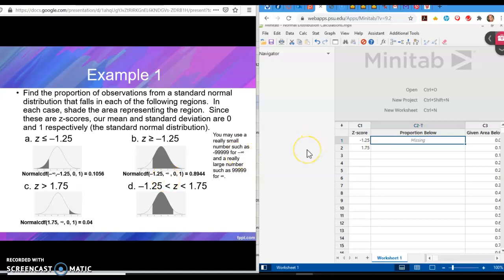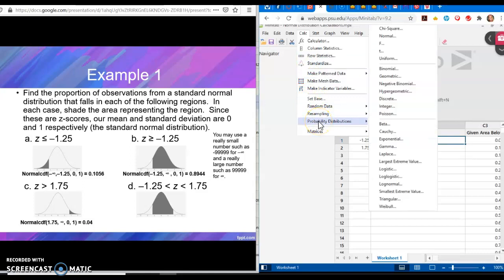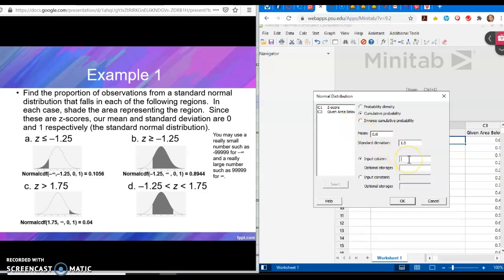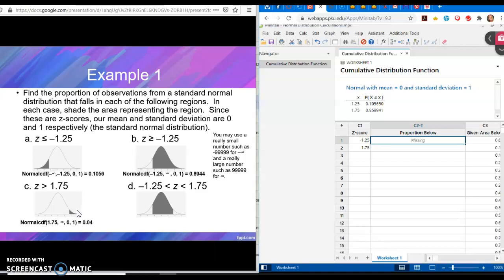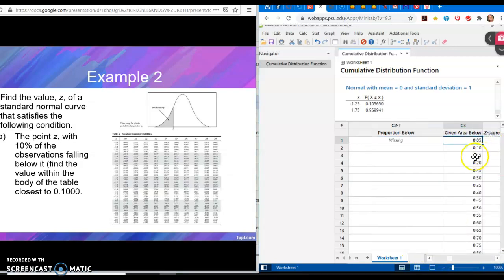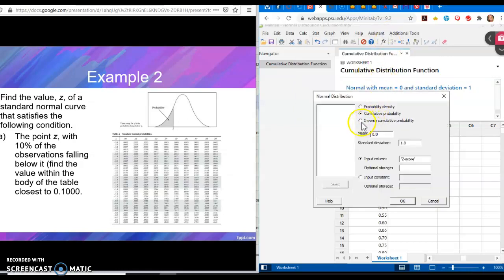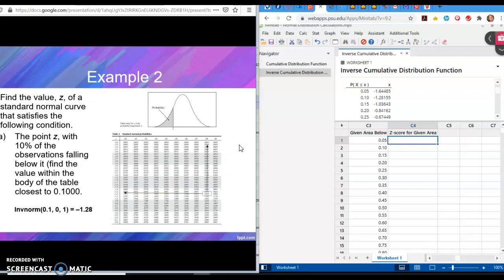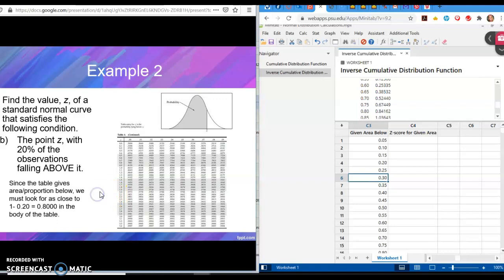Normal Distribution Calculations in Minitab